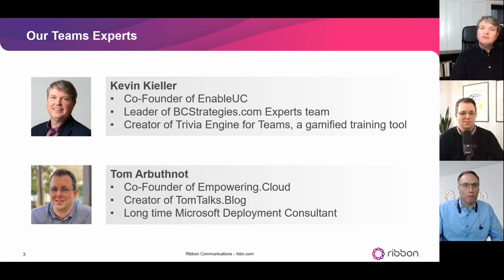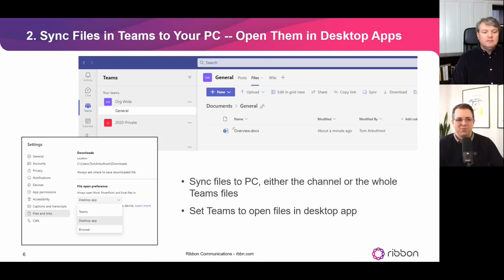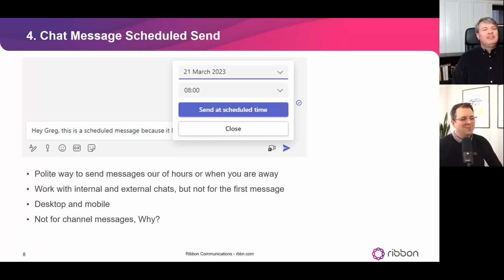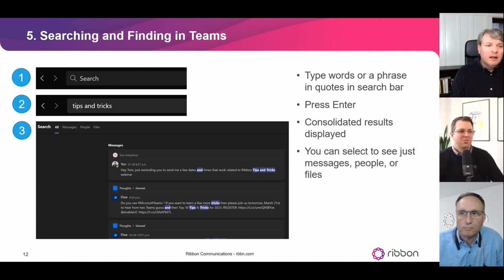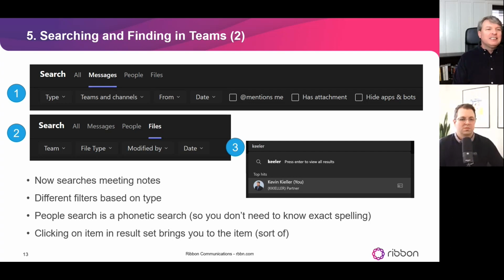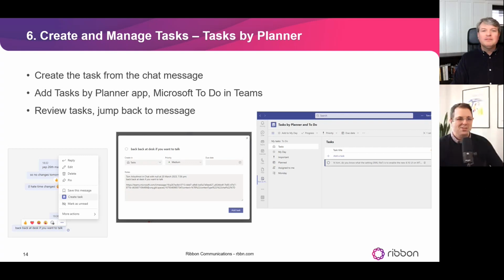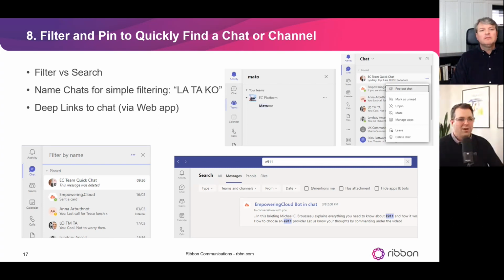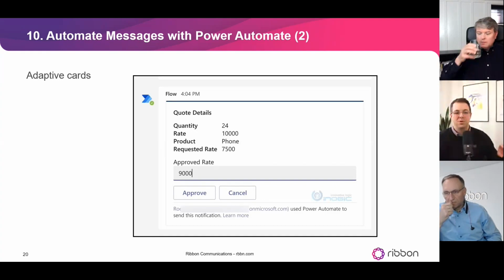Top 10 Tips for Microsoft Teams in 2023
A Showdown of Teams Tips for 2023, watch the experts go at it and learn how to make and receive phone calls with Teams.

Microsoft Teams Teams Top Tips for 2023
Keyboard shortcuts
Favorite / commands = /testcall /dnd, etc.
Saving messages and then recalling them
Joining meeting also on mobile (great to act as a camera to show things in meeting)
Searching and finding in Teams
Scheduled Send
Make files open in desktop office apps by default.
Create a task from a Teams message.
Power Automate messages into Teams – e.g., RSS